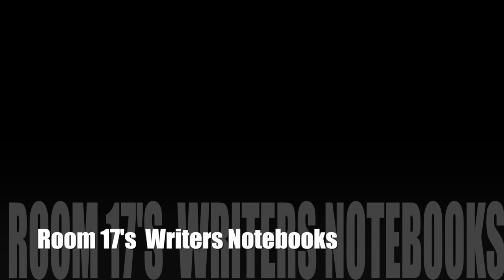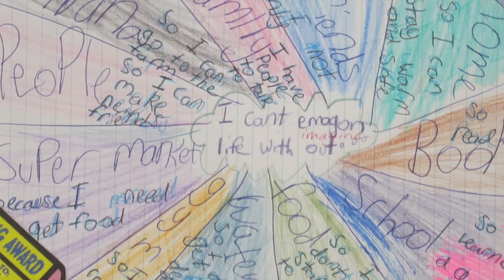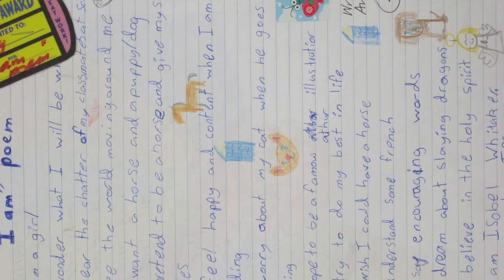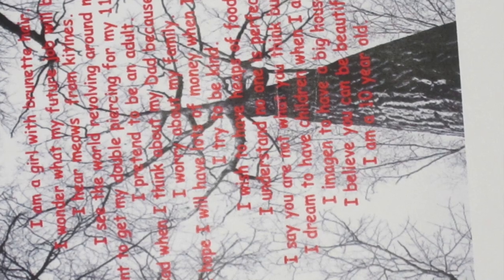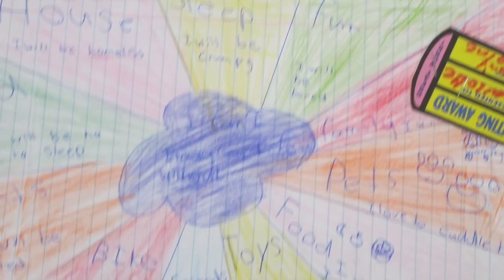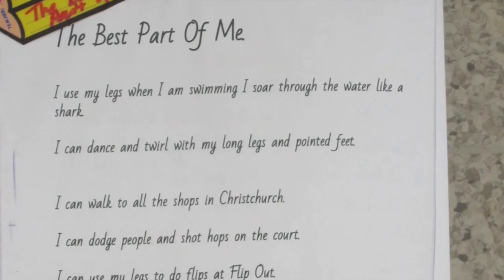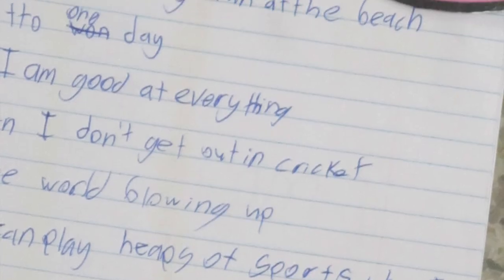Bluestone News 29:3